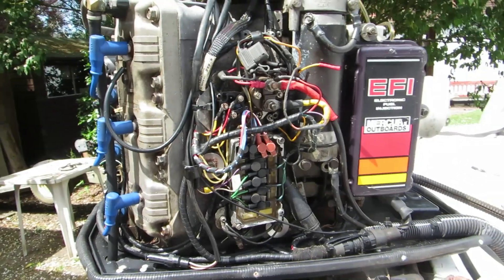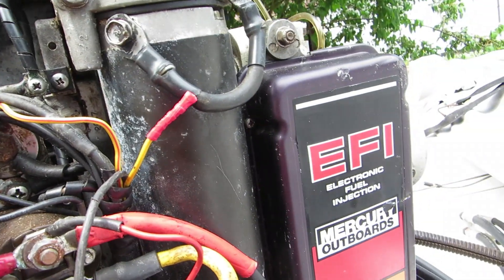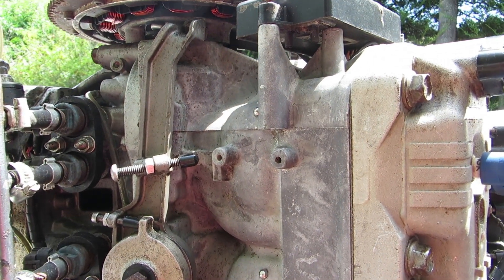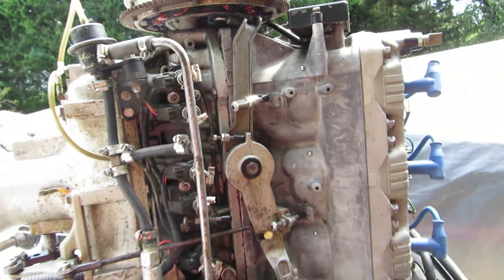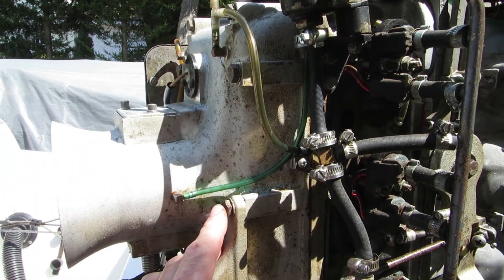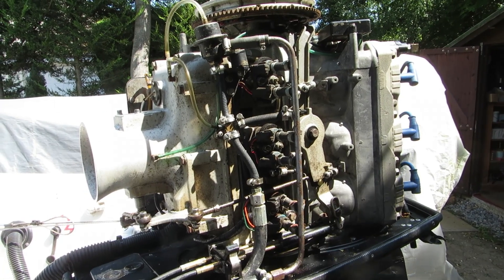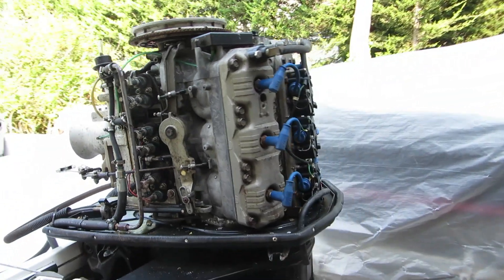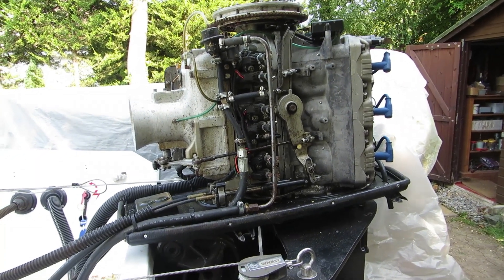Mercury Bridgeport EFI Rich Running problem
The Bridgeport has always been overfuelling at lower RPM. After spending a lot of time researching and  learning what things do on the EFI system I made some changes and rectified some mistakes made by previous owners of my engine. In the end it was something simple and now I wonder how I didn't see it straight away. It's taken a while to get to this point so I thought I'd share my experience for the benefit of other owners of these engines.
Please, if I have missed anything or am incorrect please add a comment.